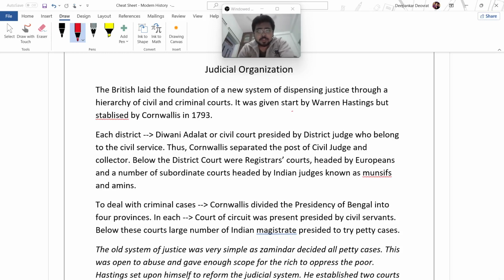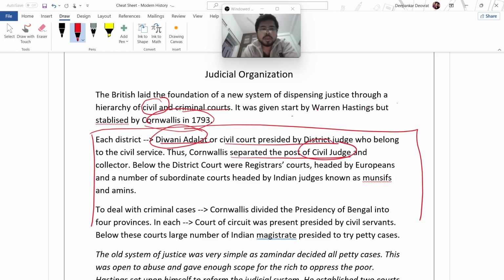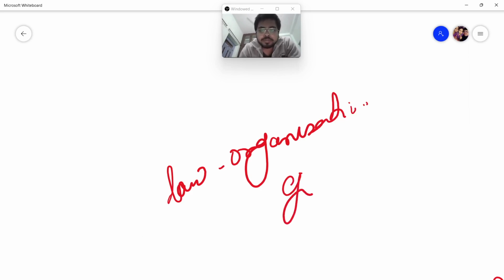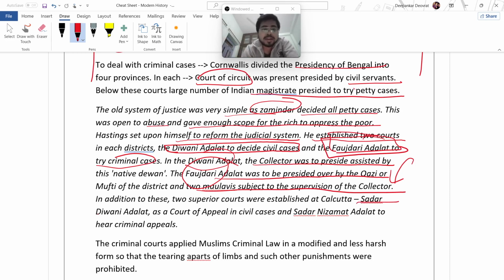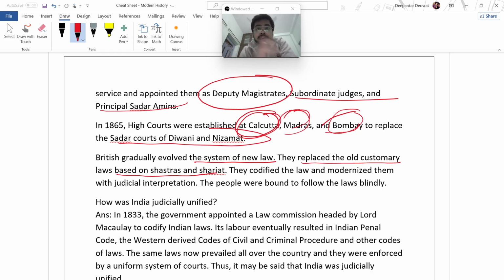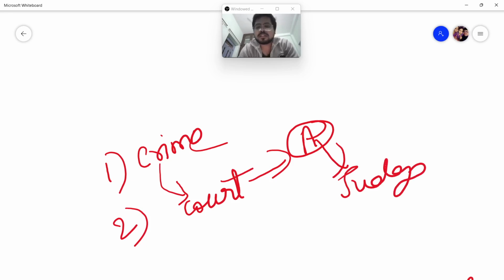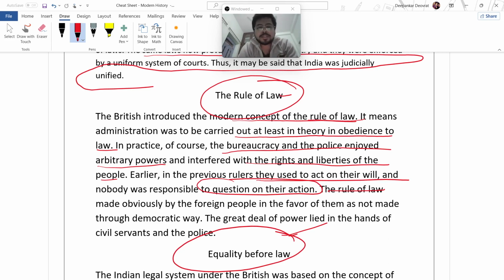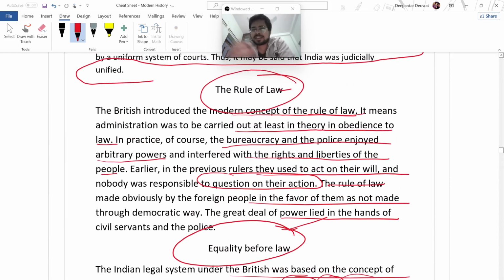Administrative Organization and Social Cultural Policy | Chapter 5 | Bipin Chandra | Modern Hist P3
Part3 Judicial organisation during british rule have been discussed in detail. The British laid the foundation of a new system of dispensing justice through a hierarchy of civil and criminal courts. It was given start by Warren Hastings but stablised by Cornwallis in 1793.

You can give your suggestions as per the instruction provided in the description section.
Ping me for the ppt - See the description for it !!